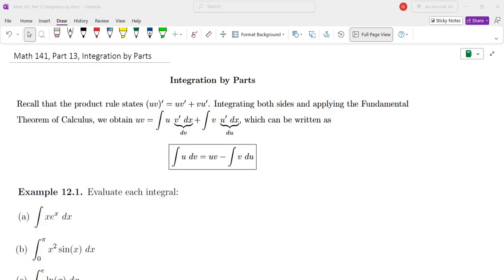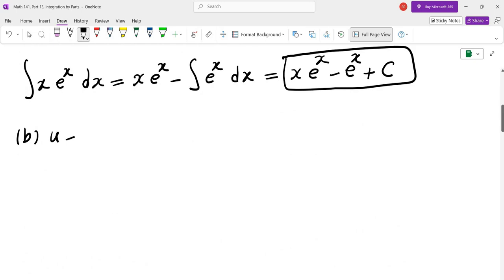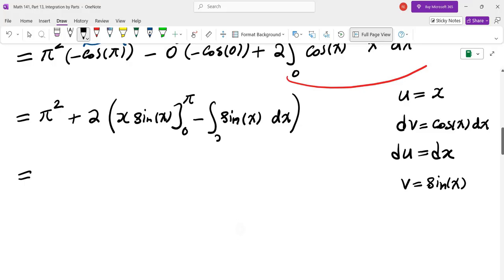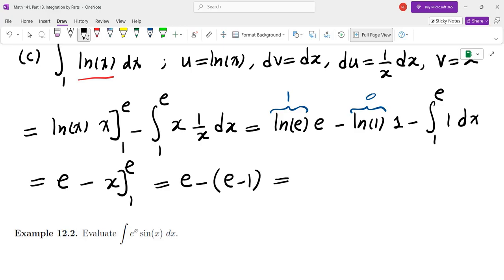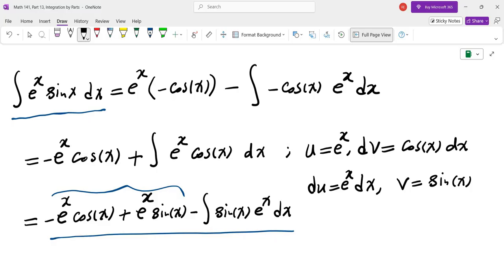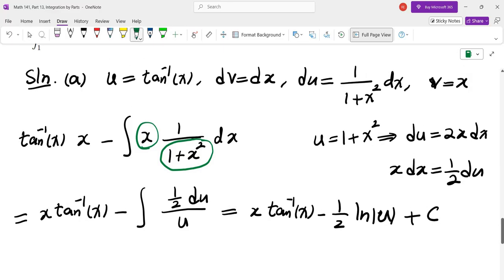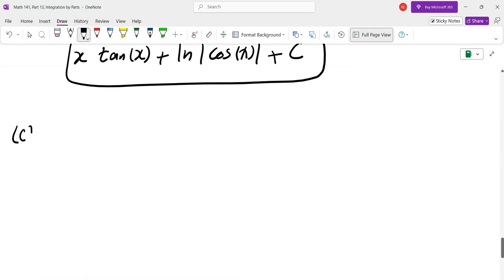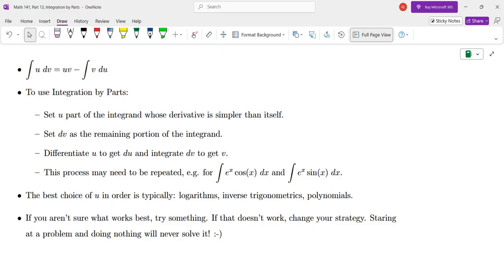Part 13 | Integration by Parts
This is the thirteenth of a series of videos for the Single Variable Calculus II course that I teach at the University of Maryland. Even though the course is computational, I will discuss the intuition and reason behind many of the formulas discussed in this course.

Integration by Parts: 0:05

Integral of x e^x: 0:55

Integral of x^2 sin(x):2:10

Integral of ln(x): 6:15

Integral of e^x sin(x): 7:45

Integral of tan^{-1}(x):10:50

Integral of x sec^2(x): 12:50

Integral of (ln(x))^2: 14:45

Summary: 16:50